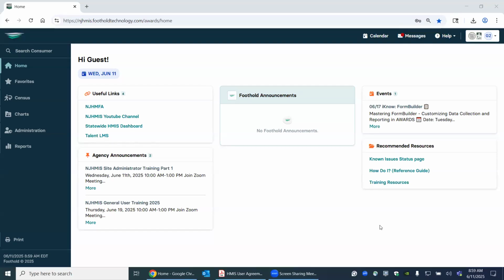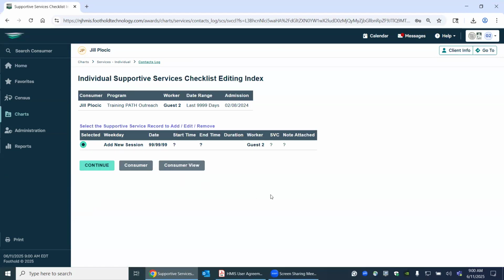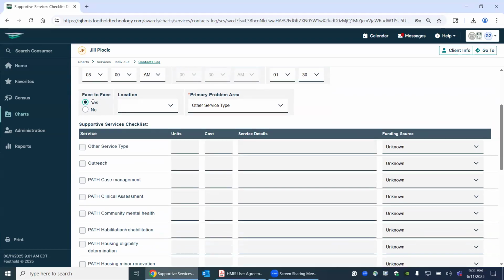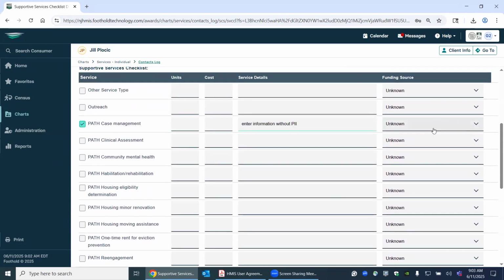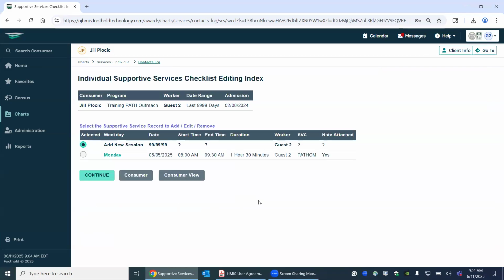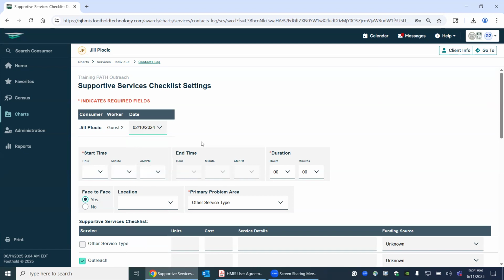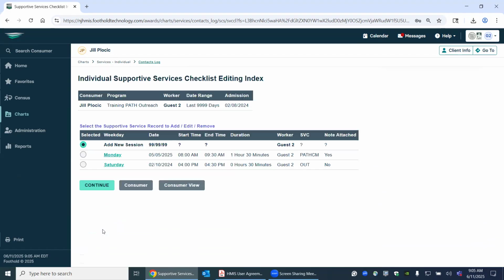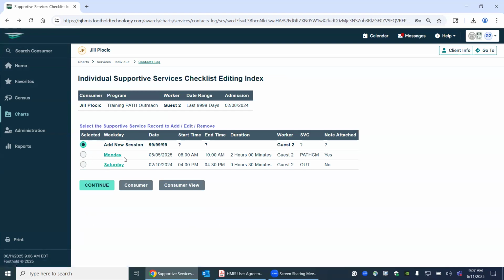PATH Contact Log training video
This training video will provide information on how to record the services provided to the consumer.